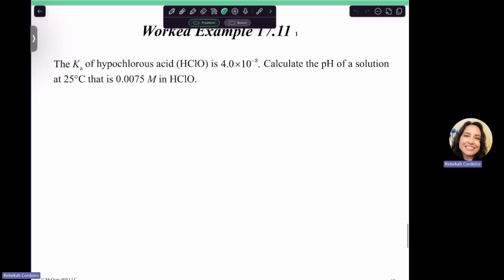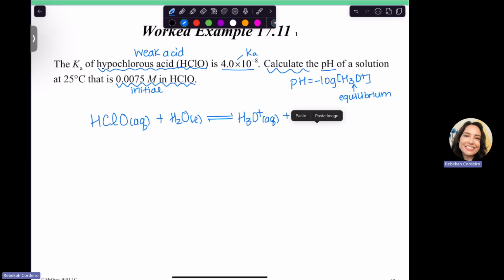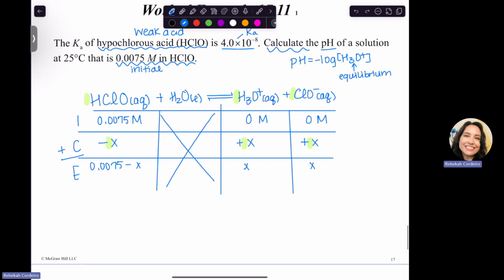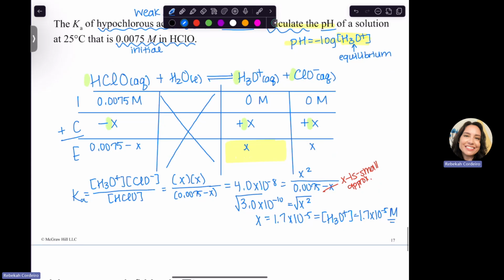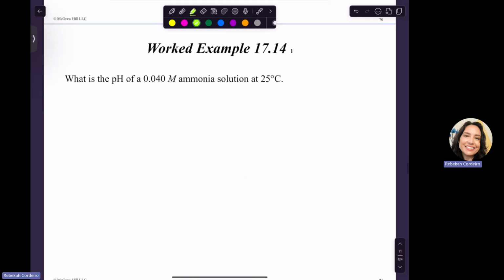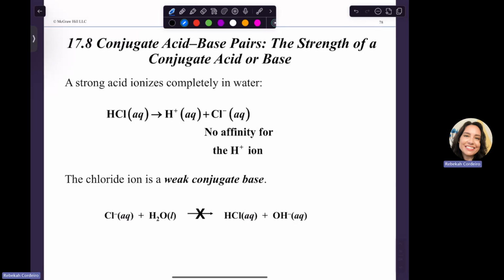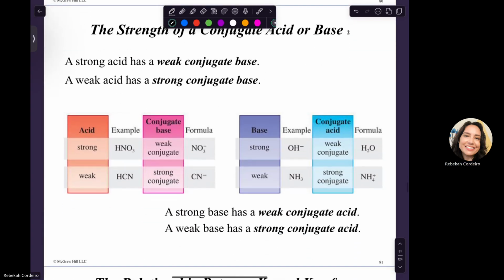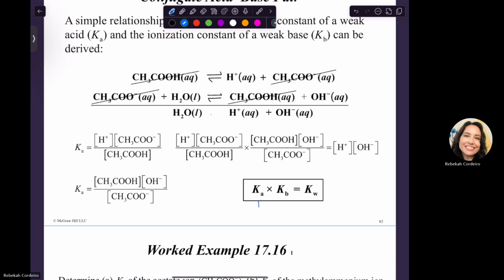Chem 102 Weak Acid pH Practice and Strength of Conjugates